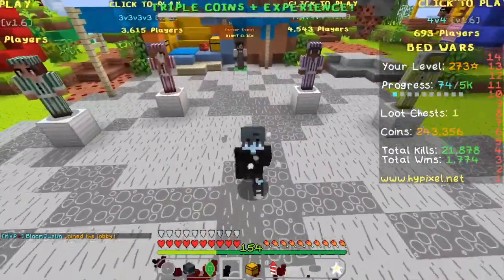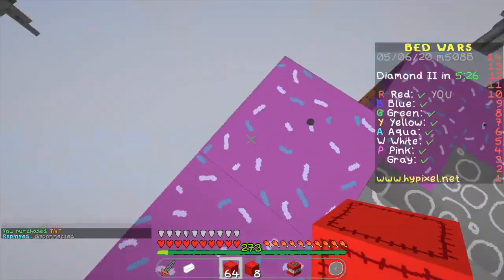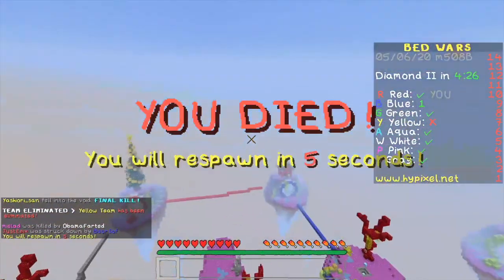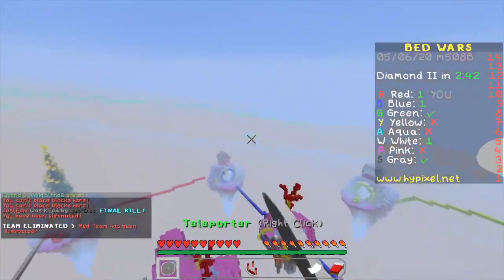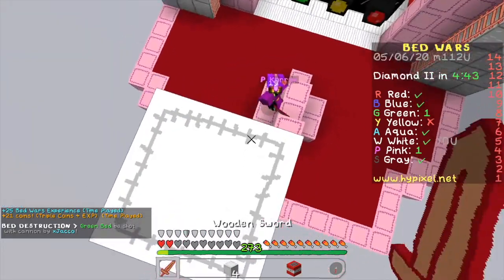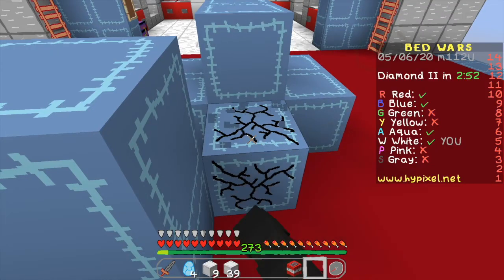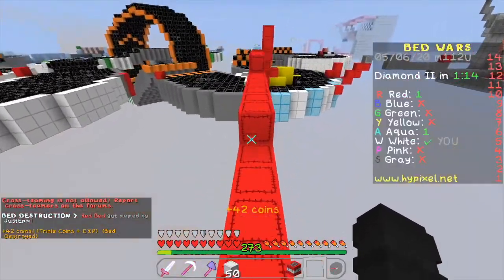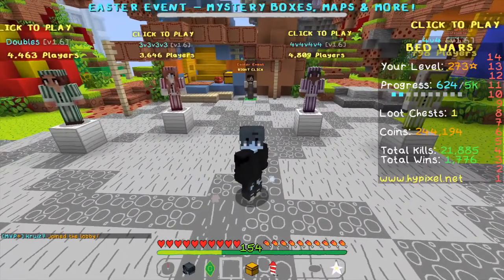Minecraft, but all the textures are drawn by a 7 year old...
In today's video I used a texture pack that looks like it was made by a 7 year old to win bedwars. I was also on 1.15 :(
Songs used (in order): Elevator Music - Vanoss Gaming Background Music (HD), Lynn Music Boulangerie - Gaming Background Music (HD), It Takes Two to Tango - Vanoss Gaming Background Music (HD).